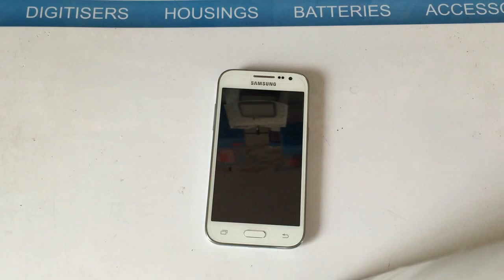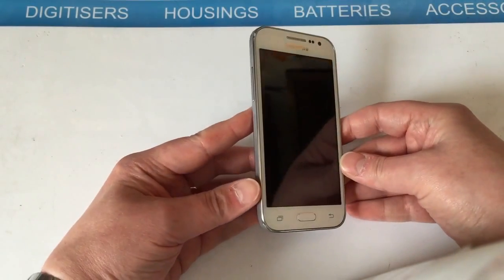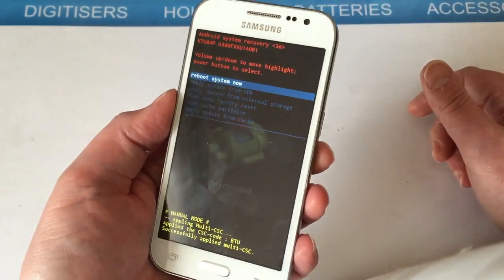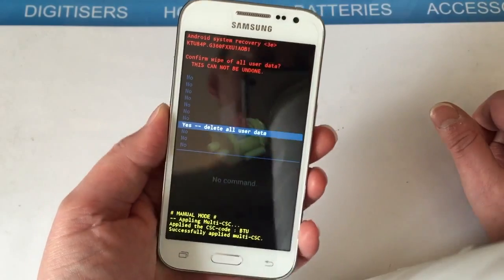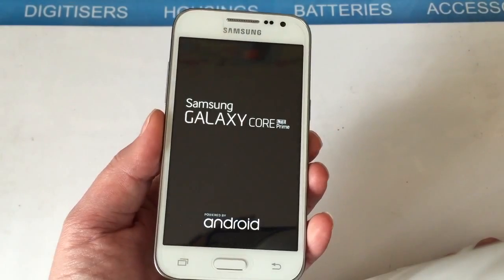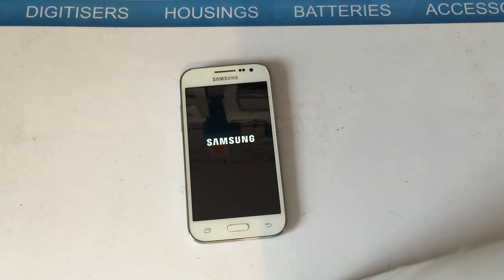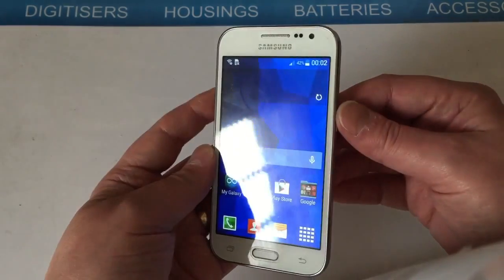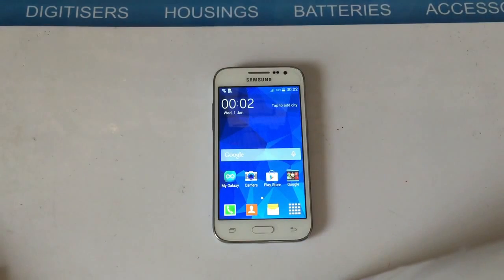How to Hard Reset/Remove Password Samsung Galaxy Core Prime